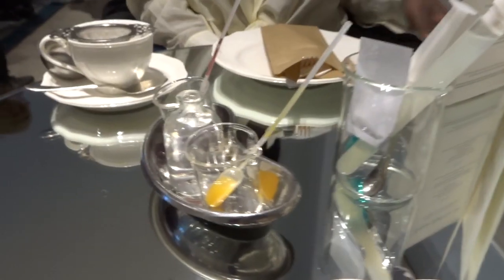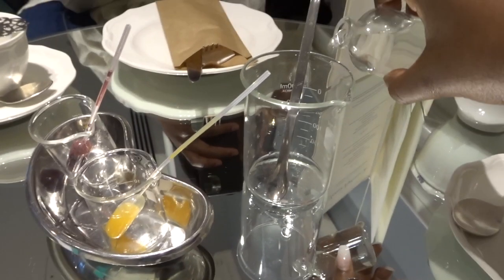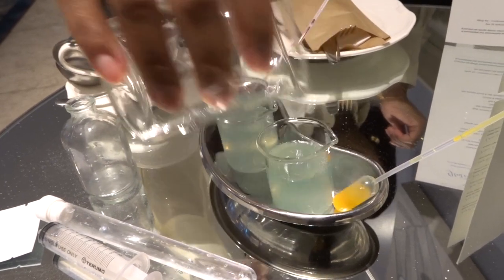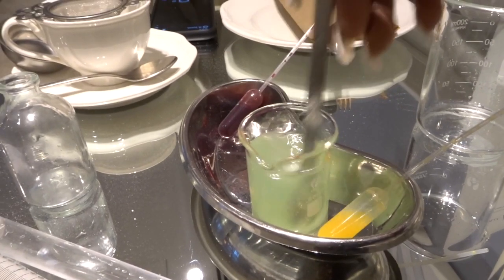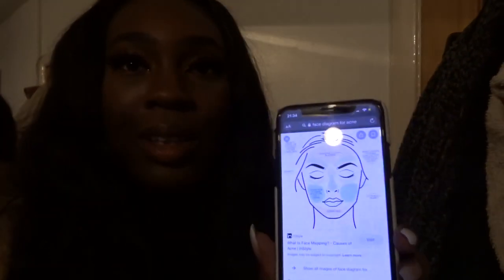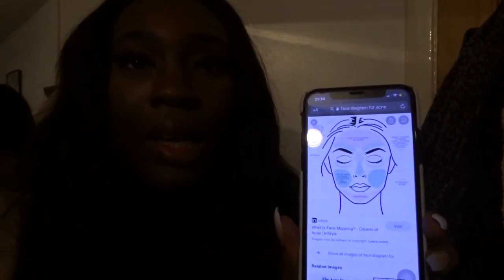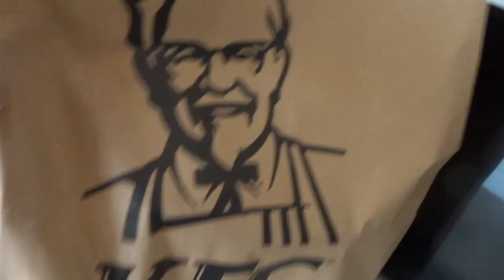AFTERNOON TEA, SKIN WOES & A SEAFOOD BOIL!? | VLOG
Hi guys!

In this vlog you spend part of the weekend with me. I went to a science afternoon tea for the first time, it was an enjoyable experience and I would recommend!